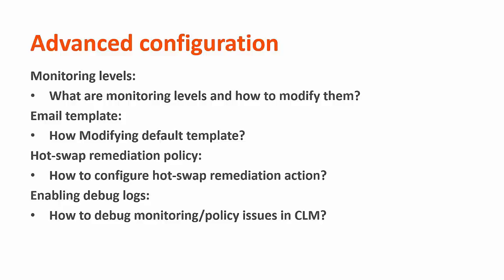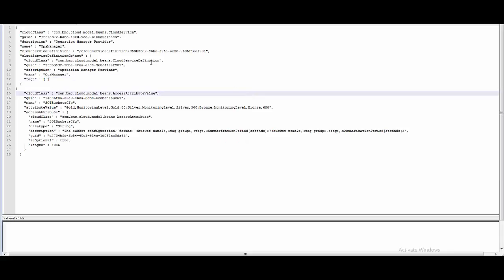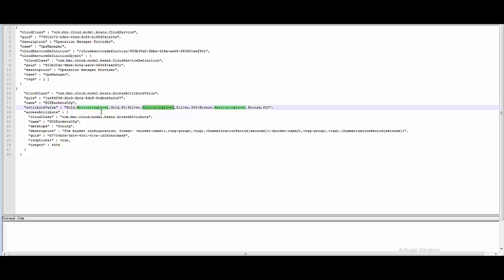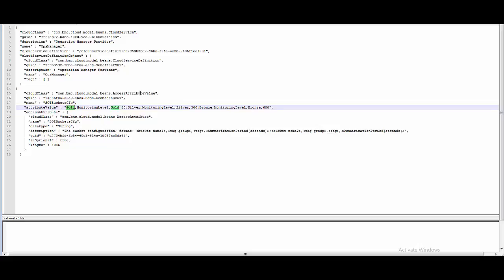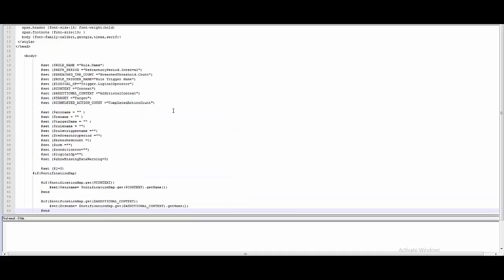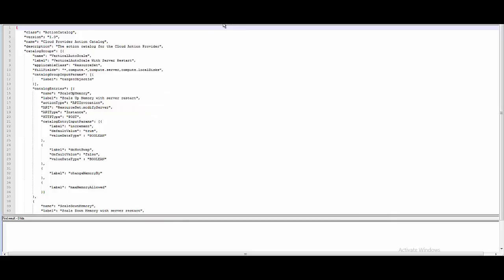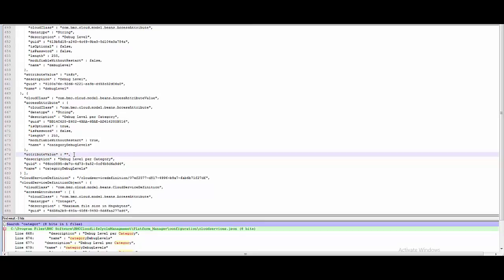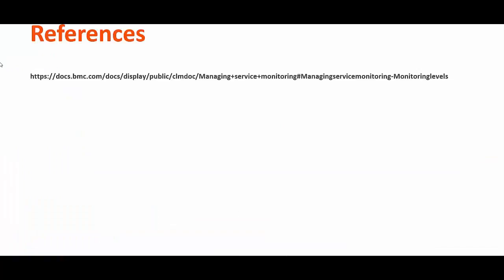CLM: Health Monitoring and Remediation of Servers and Services - Part 4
This video is Part 4 of a five part series on BMC Cloud Lifecycle Management health monitoring and remediation of servers and services. It shows advanced configuration for monitoring. For more information on this topic, see the BMC Online Documentation Portal